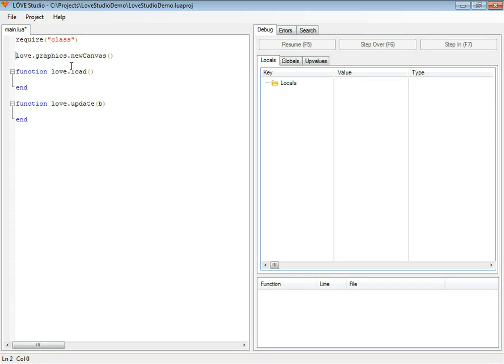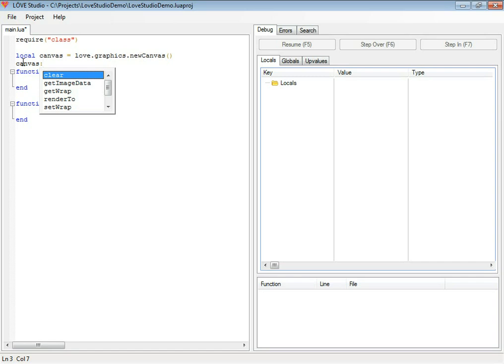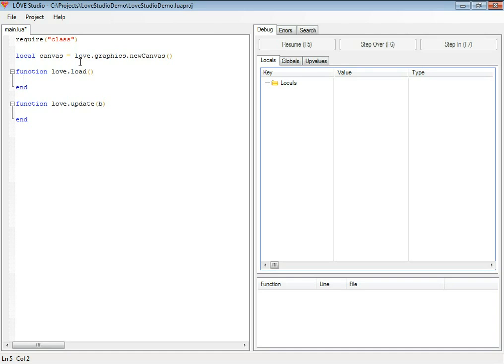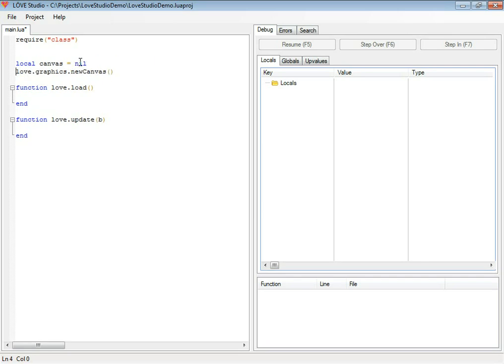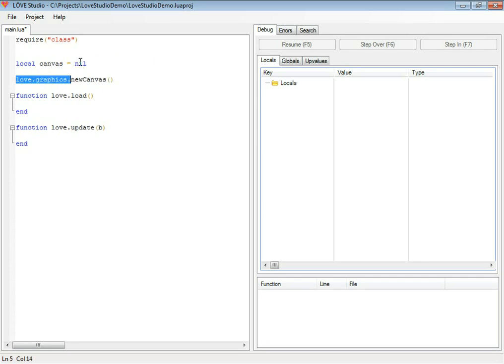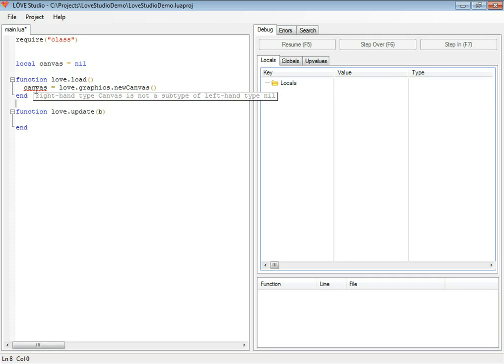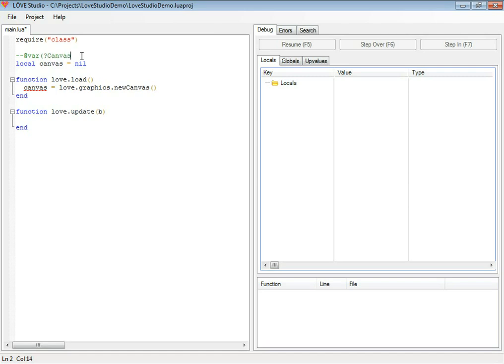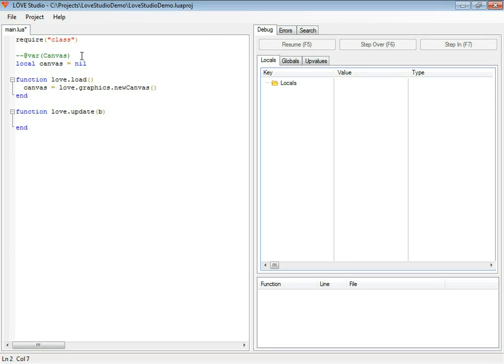Lua Intellisense pt 1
Demonstrates type checking and intellisense.